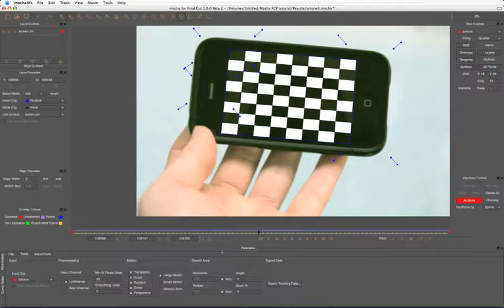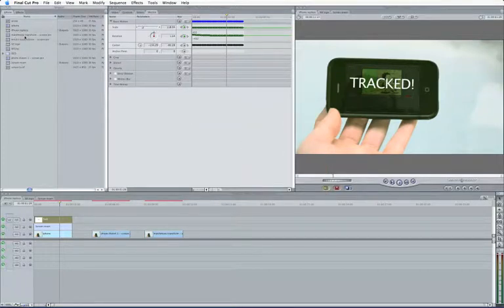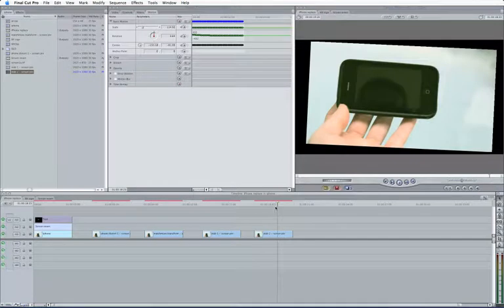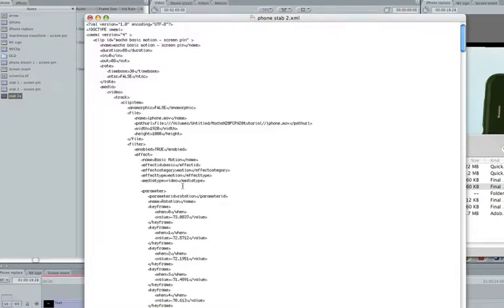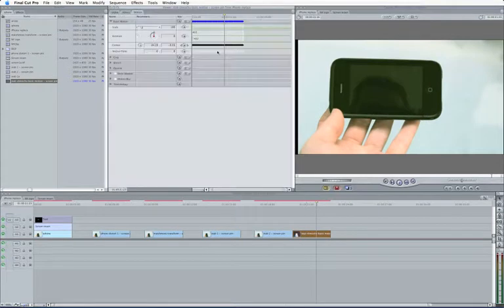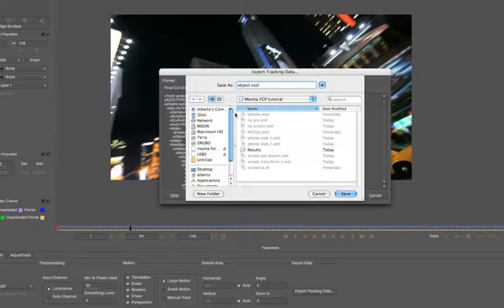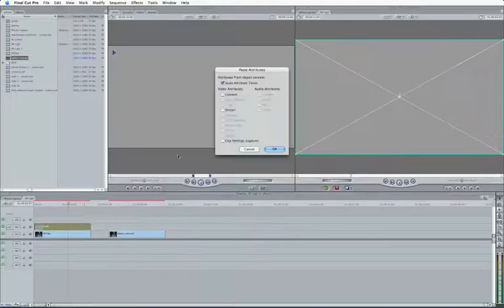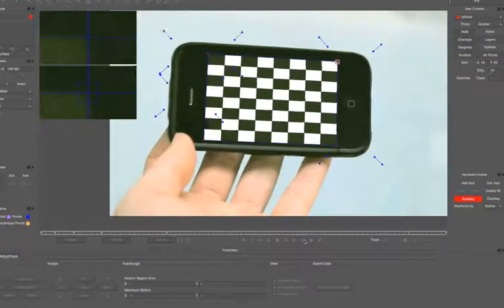Pt 3 - Tutorial - Basic Workflow for Mocha for Final Cut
Part Three of a tutorial showing the basics of taking different types of tracking data from Imagineer Systems Mocha for Final Cut and using it within FCP.  We look at doing a screen replacement and stabilising and see a few tricks about getting it looking realistic.  Don't forget to watch the other parts of the tutorial or visit the Curious Turtle website for more.